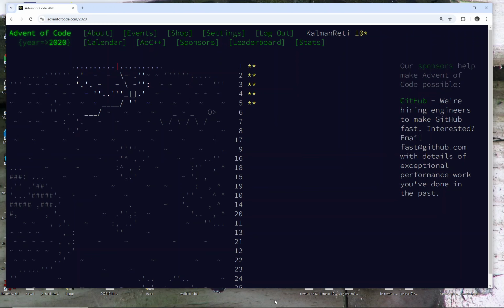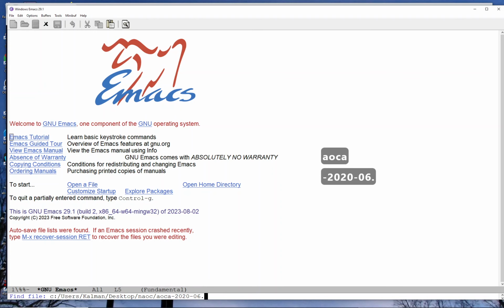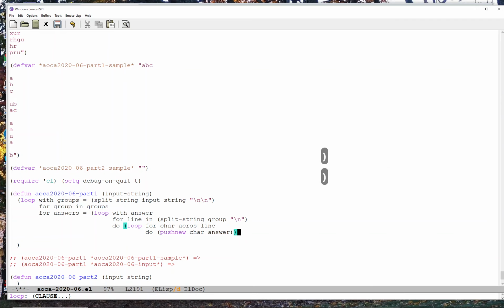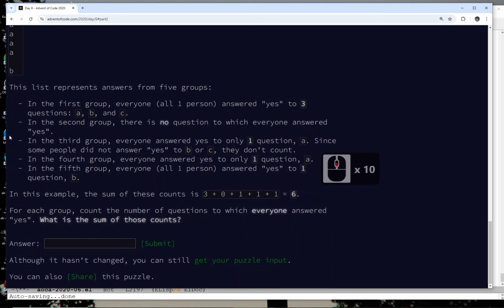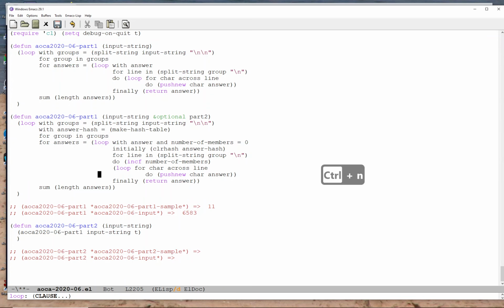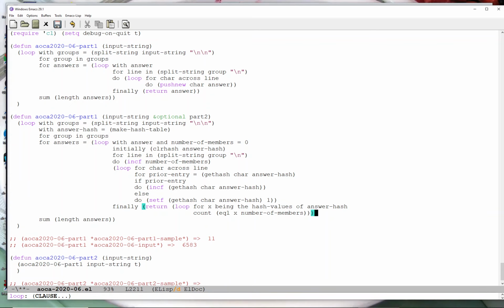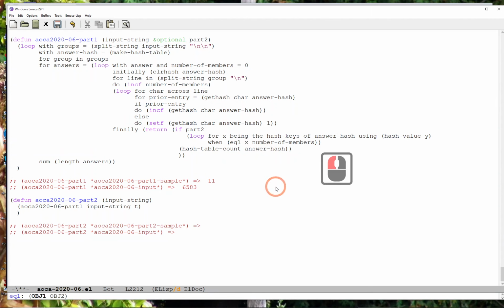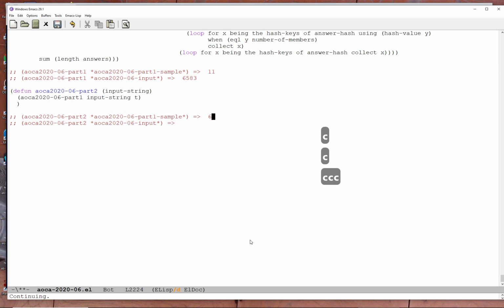aoca2020 06 redux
More in the vein of practicing for the upcoming Advent of Code 2024 by doing 2020 puzzles.